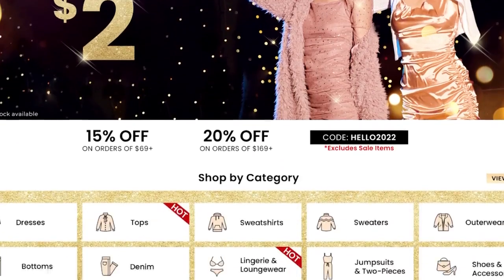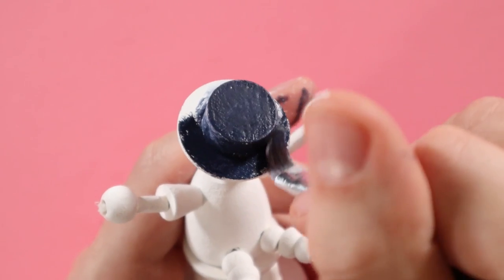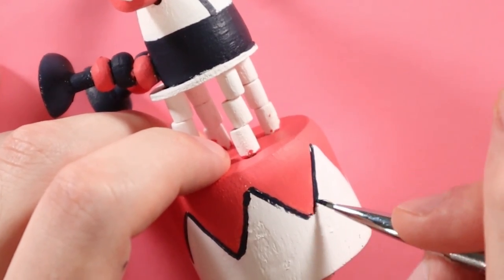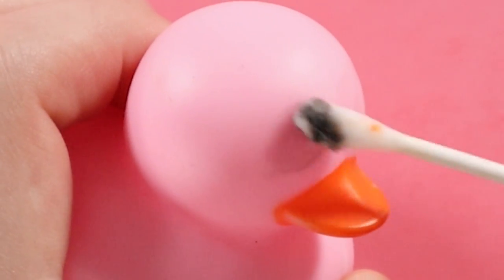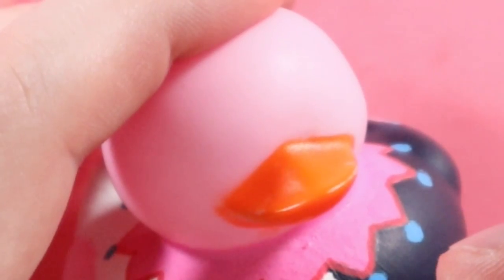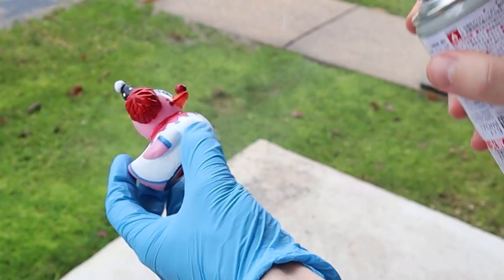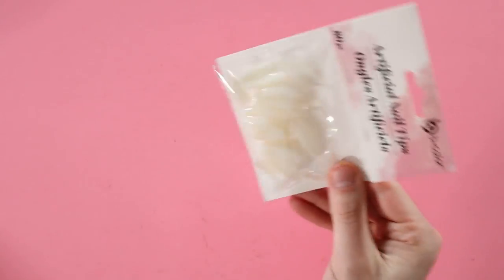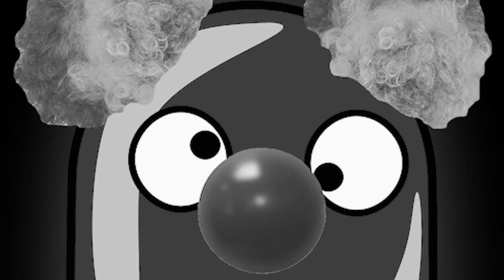Customizing Stuff From SHEIN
Today I tried a Shein makeover, basically just tried painting on things from Shein. They have a whole assortment of random, cheap, weird things so I picked some up to paint on & customize. I did like a super mini Shein haul. I like customizing things and turning them EVIL, it's kind of my thing. In fact I have quite a few series where I do some cheap days that end up looking pretty chaotic. Other makeover series that I do include Dollar Store Makeovers, Thrift Store Makeovers, Doll Makeovers, Squishy Makeovers, etc. I've never done a makeover from stuff from Shein but I thought it would be fun to try. I hope you like what I made!